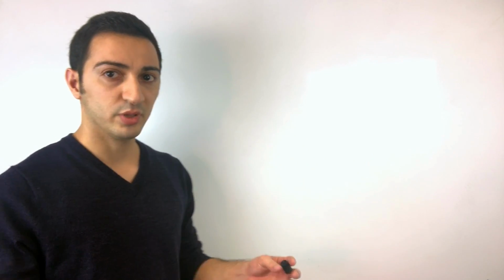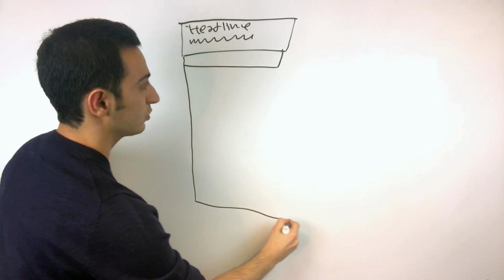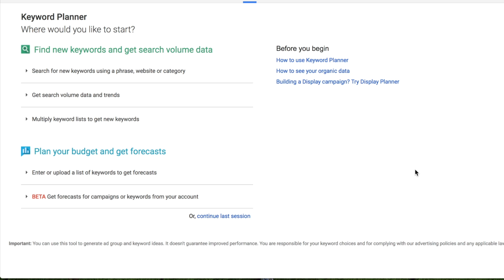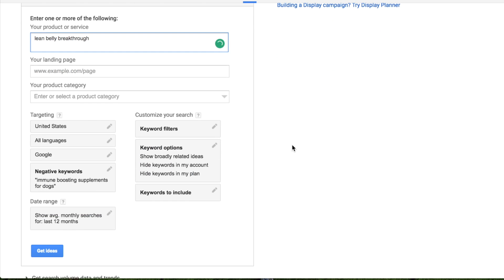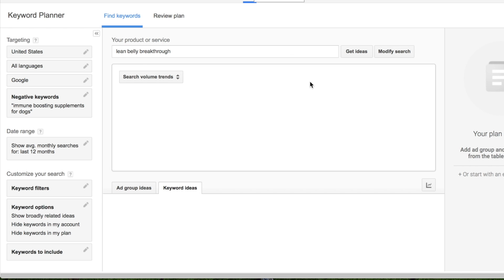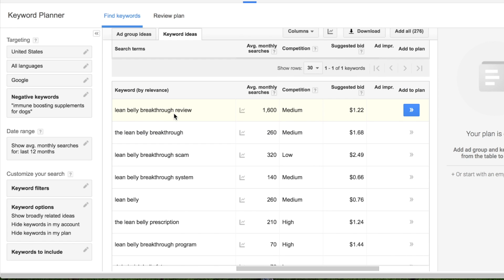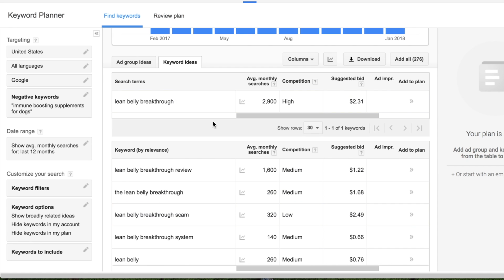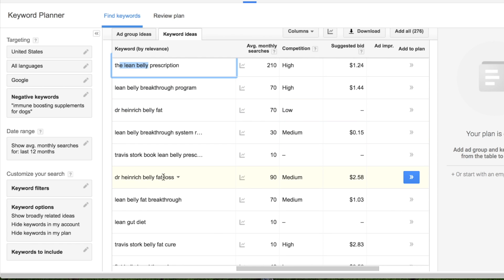How to Make $300/day in Affiliate Marketing From 4 Page Review Blogs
These 4 pages easy to create affiliate marketing blogs are making me over $300 a day in commissions! In this affiliate marketing training, I'll explain what these blogs are and how you can also create them for yourself and earn commissions from free traffic.